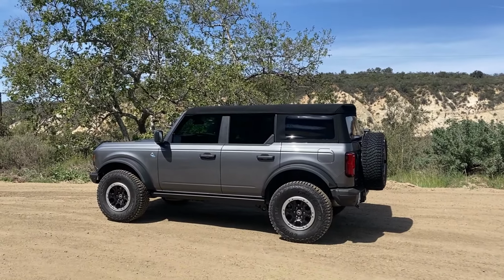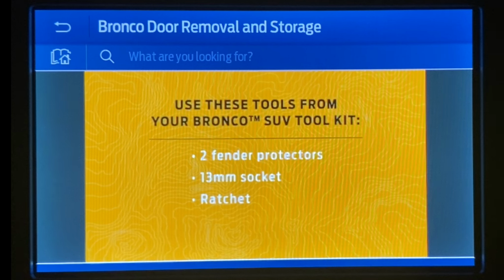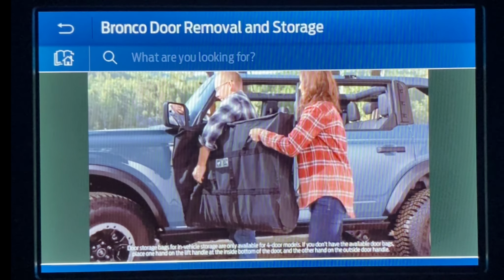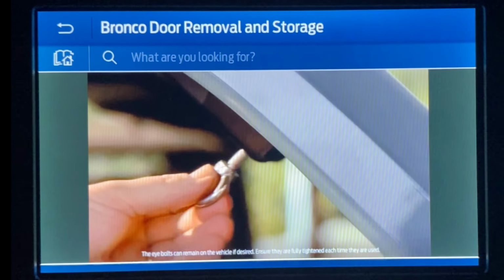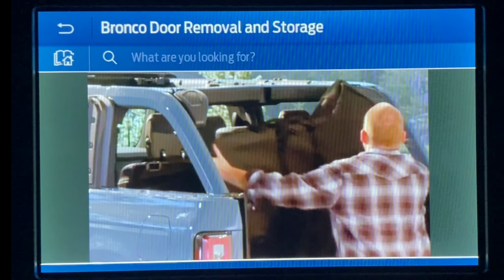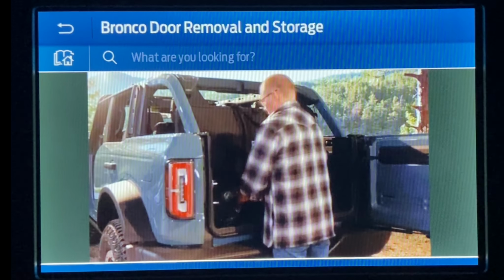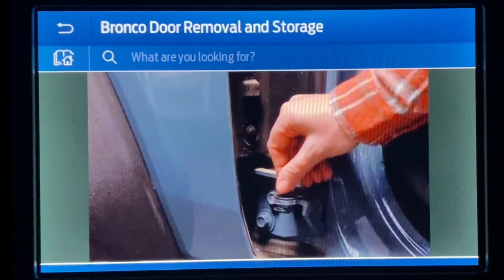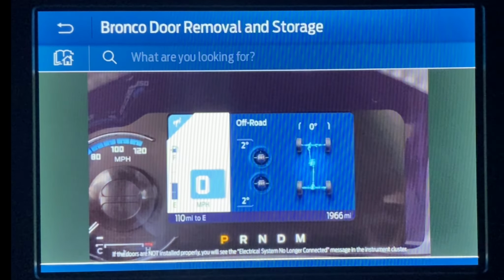How to Remove and Install Doors on 2022 Bronco Full Size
How to Remove and Install Doors on 2022 Bronco Full Size, Black Diamond, Sasquatch, 2.7L, V6, Twin Turbo